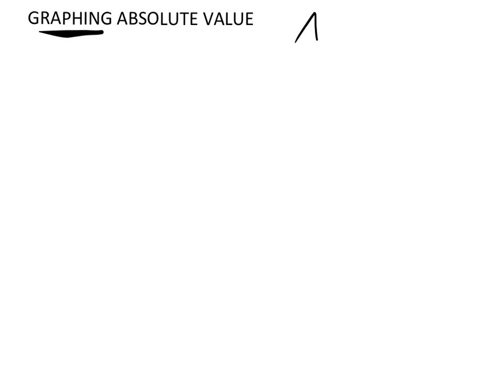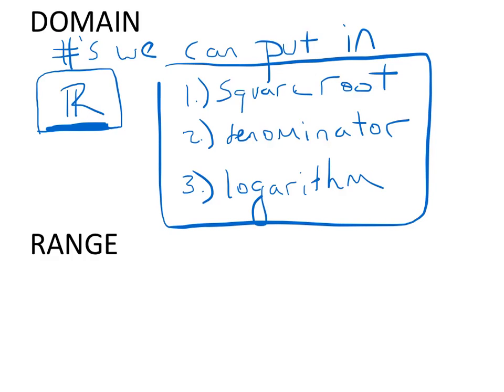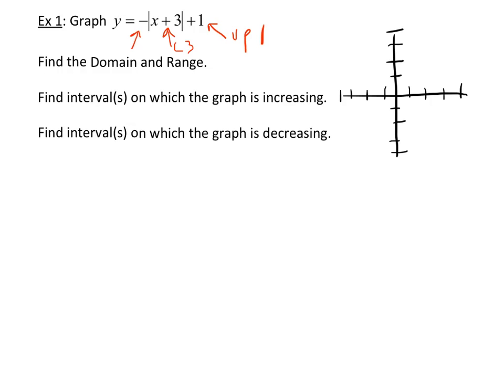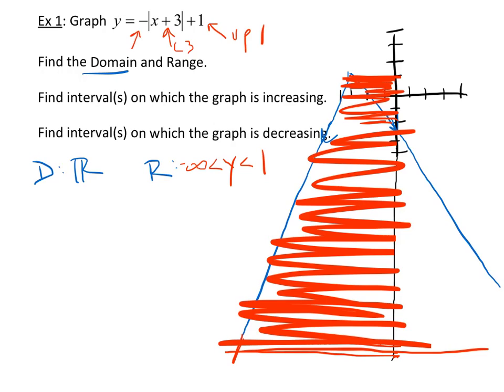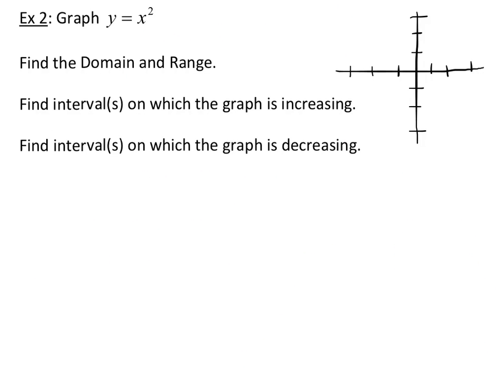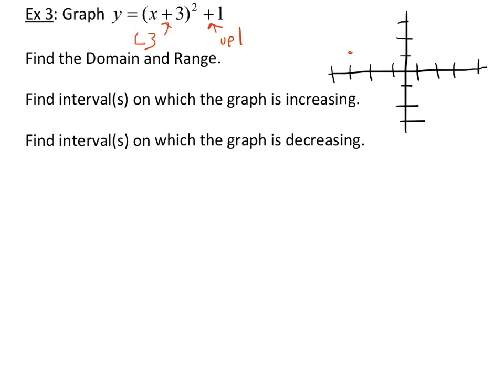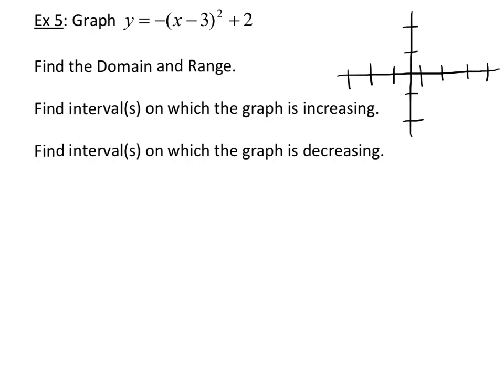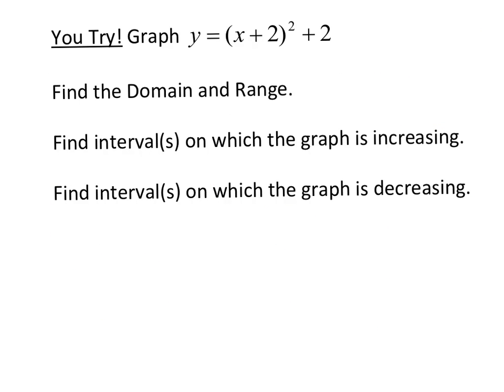Unit D1 - Graphing Quadratics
Mr. Szybisty's Algebra 2 Unit D1 - Graphing Quadratics